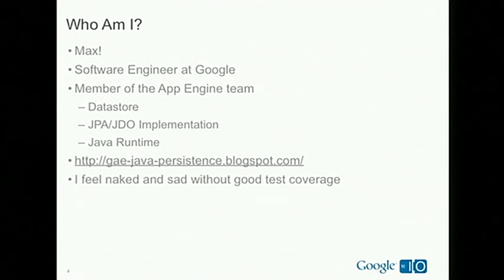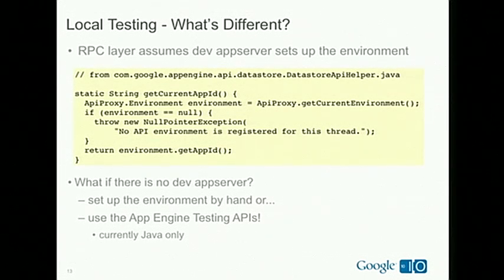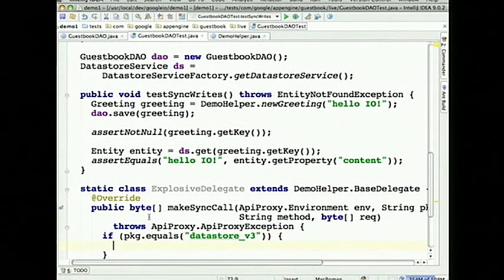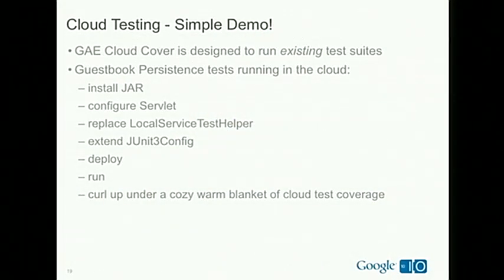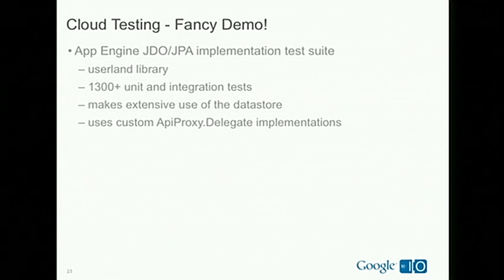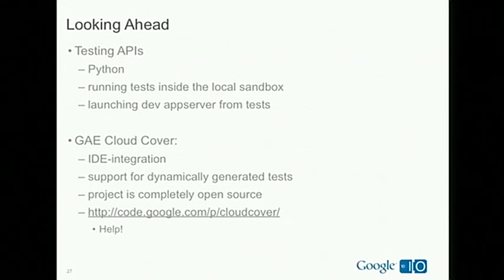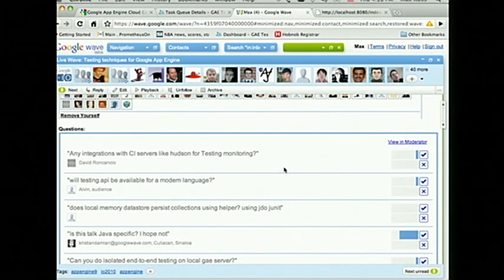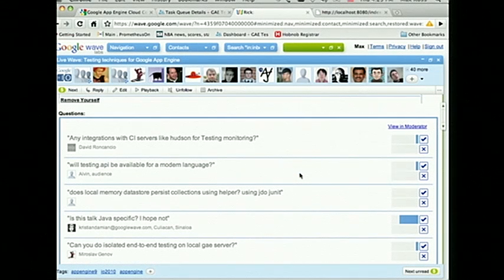Google I/O 2010 - Testing techniques for Google App Engine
App Engine 201

Max Ross

We typically write tests assuming that our development stack closely resembles our production stack. What if our target environment only lives in the cloud?  We will highlight the key differences between typical testing techniques and Google App Engine testing techniques. We will also present concrete strategies for testing against local and cloud-based implementations of App Engine services. Finally, we will explain how to use App Engine as a highly parallel test harness that runs existing test suites without modification.

For all I/O 2010 sessions, please go